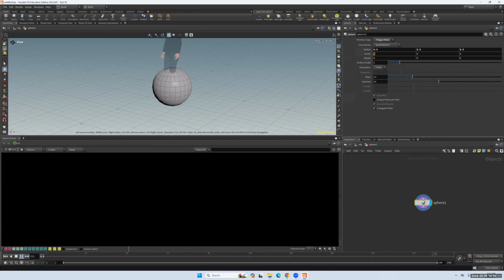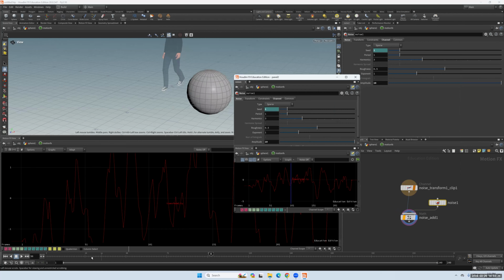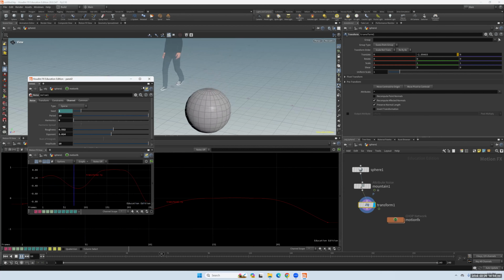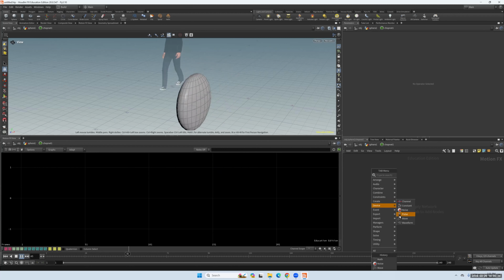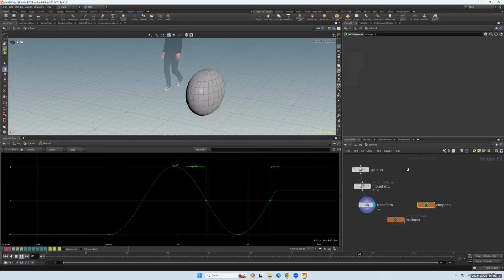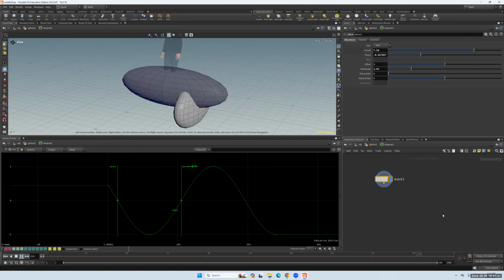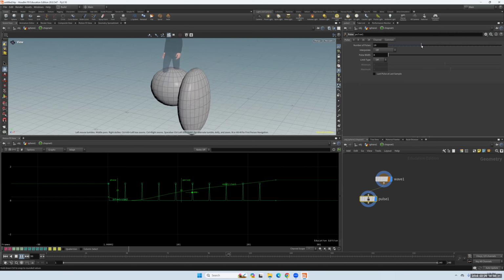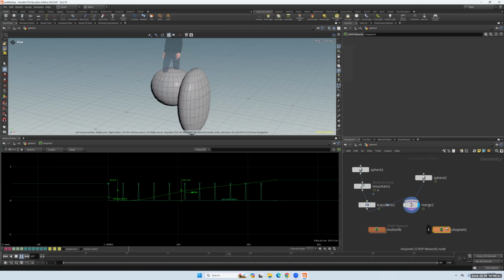Houdini: How To Create CHOP Networks